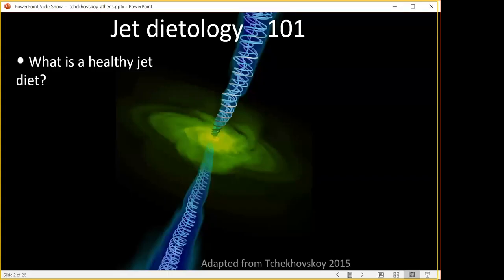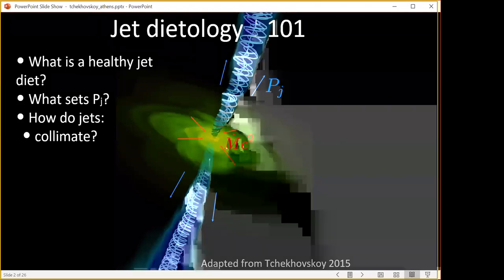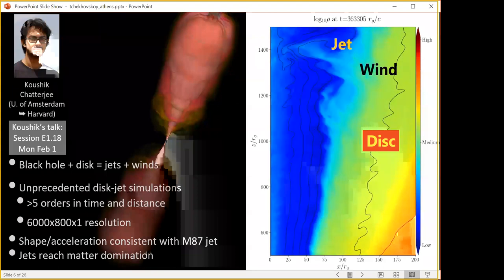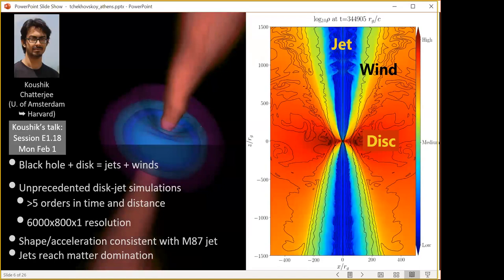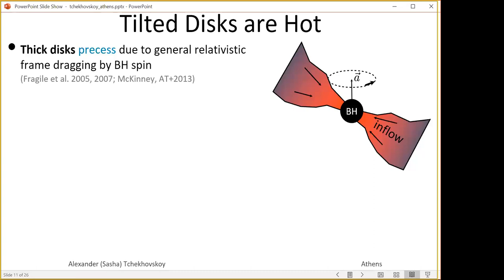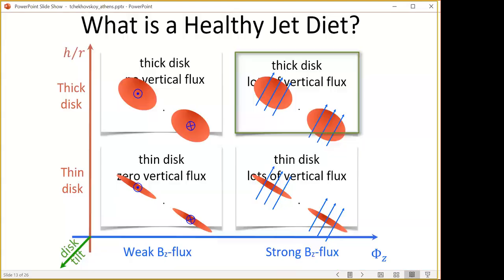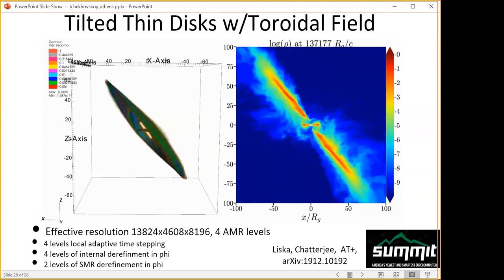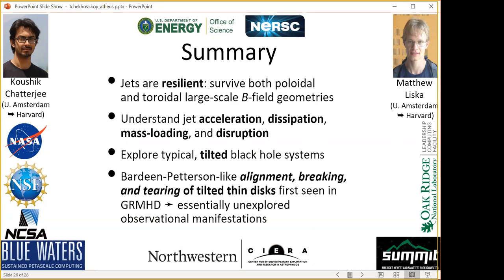Prof. Alexander (Sasha) Tchekhovskoy - Simulations of cosmic explosions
December 2, 2020 - Astro UOA Colloquium
Speaker:  Alexander (Sasha) Tchekhovskoy (CIERA/Northwestern University)
Title:  Simulations of cosmic explosions

Abstract: After reviewing the basics of black hole accretion and ejection, I will discuss how black holes explode their surroundings in a wide range of astrophysical contexts. I will continue by discussing the challenges of modeling these systems from first principles. I will then explain how a combination of advanced numerical methods and acceleration by graphical processing units (GPUs) have enabled us to carry out the highest resolution simulations of accretion onto spinning black holes in the most difficult regimes, on some of the largest supercomputers in the world. I will finish by sharing some of the simulation results.